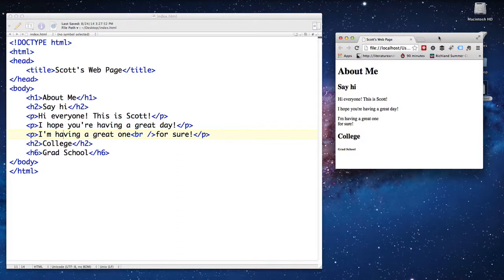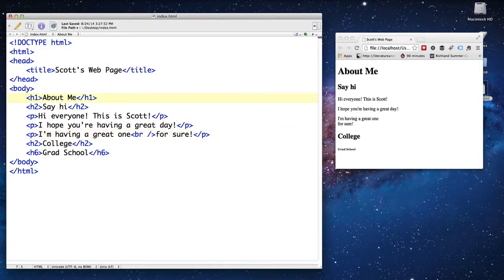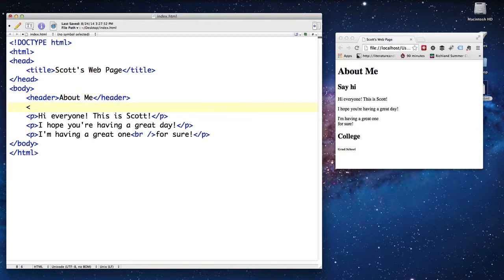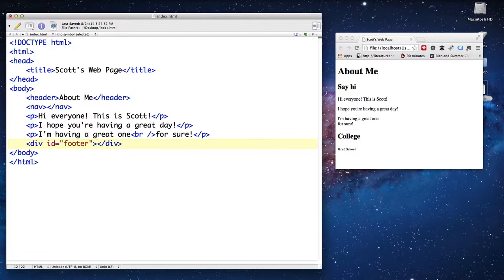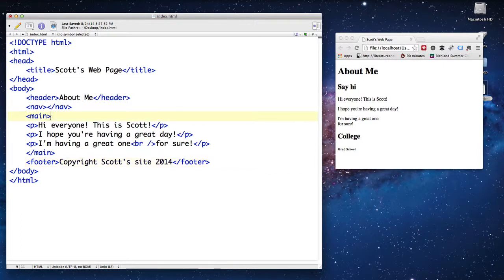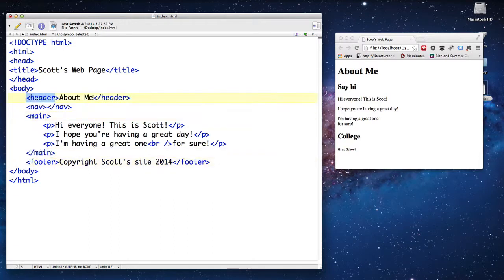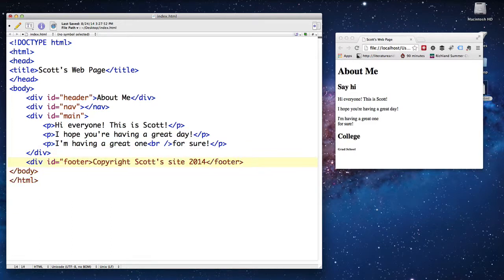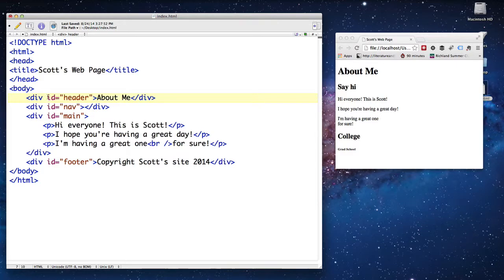Explaining and Creating Divs and Semantic Element Basics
Getting started with the division tag and some of the basic semantic tags including header, nav, main, and footer.